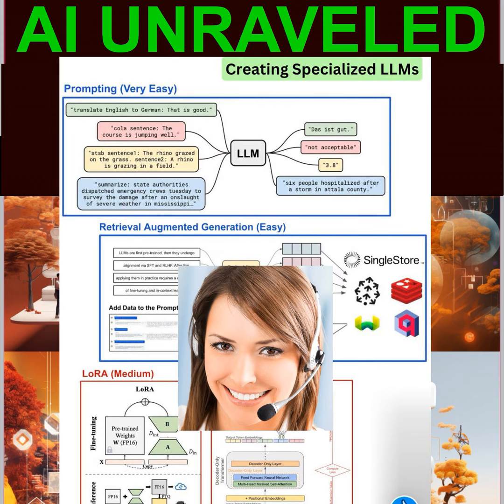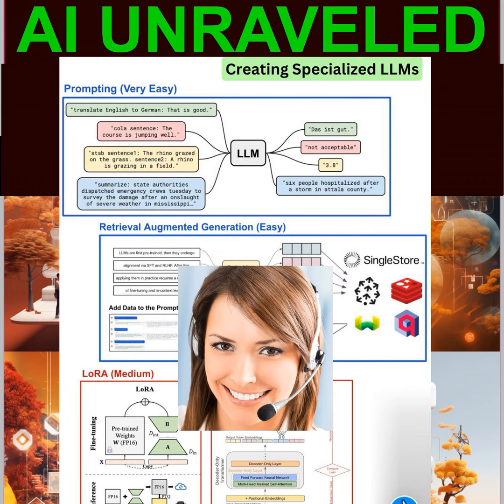🚀 How to Create a Specialized LLM That Understands Your Custom Data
🙏 Support My Podcast and Channel:

Consider buying me a coffee to say thank you for the free tech content on my YouTube channel (@enoumen) and the AI Unraveled podcast.

Creating a specialized Large Language Model (LLM) tailored to understand your custom data requires a strategic approach. This guide outlines four key techniques for building a specialized LLM, ranked from the simplest to the most complex and resource-intensive.

1. Prompting: The Simplest Approach

2. Retrieval-Augmented Generation (RAG): Adding Context to Prompts

3. LoRA: Efficient Fine-Tuning

4. Full Fine-Tuning: The Comprehensive Solution

By understanding these techniques and their trade-offs, you can effectively create a specialized LLM tailored to your custom data needs.

AI and Machine Learning For Dummies: Your Comprehensive ML & AI Learning Hub

Discover the ultimate resource for mastering Machine Learning and Artificial Intelligence with the "AI and Machine Learning For Dummies" app.

🧠 I can build your chatbots for you!

🚀 Why AI Chatbot?
Automate Your Business, Reduce Costs, Increase Profit

Custom AI Chatbot for your organization
🚀 AI Chatbot: Automate Your Business, Reduce Costs, Increase Profit
Imagine a 24/7 virtual assistant that never sleeps, always ready to serve customers with instant, accurate responses. Our AI Chatbot solution helps small businesses and organizations:
🚀 Allow me to Build an AI Chatbot for Your Small Business or Organization

Reduce Costs
Increase Profit

Imagine a 24/7 virtual assistant that never sleeps—always ready to serve customers with instant, accurate responses. Our AI Chatbot solution helps you:

Automate Key Interactions
Reduce Operational Costs
Increase Profit & Engagement

Curious to see it in action? or schedule a meeting to learn more.

Already decided on an AI Chatbot for your business? then send me your website link and any relevant documents. I’ll build your chatbot and help you install it on your site—streamlining your operations and boosting your bottom line. 🚀 Advertise on AI Unraveled – Reach Thousands of AI Enthusiasts Daily!
AI Unraveled is your go-to podcast for the latest AI news, trends, and insights, with 500+ daily downloads and a rapidly growing audience of tech leaders, AI professionals, and enthusiasts. If you have a product, service, or brand that aligns with the future of AI, this is your chance to get in front of a highly engaged and knowledgeable audience. Secure your ad spot today and let us feature your offering in an episode!